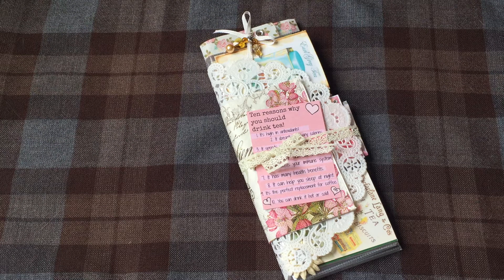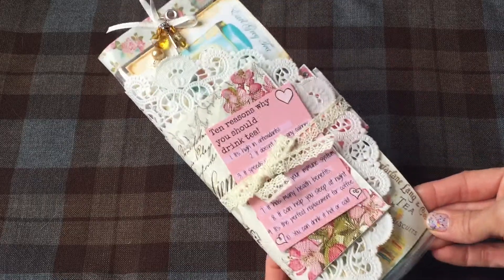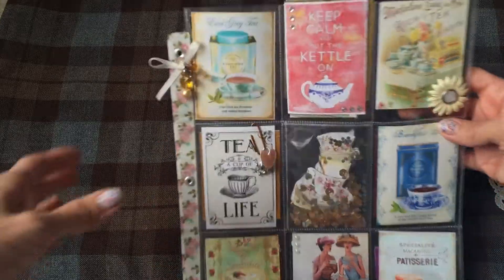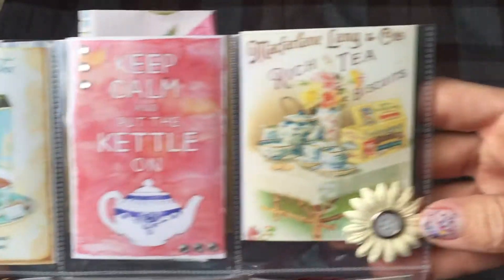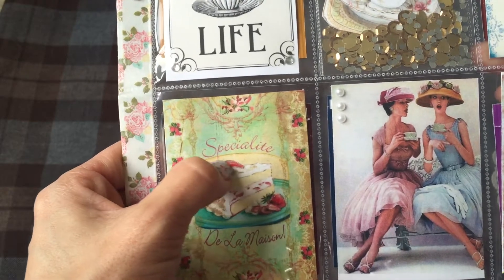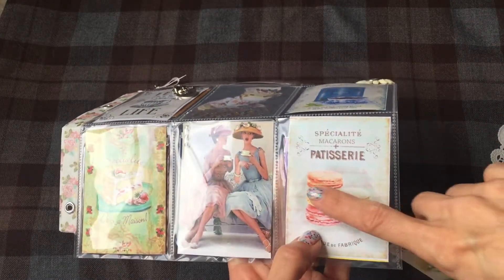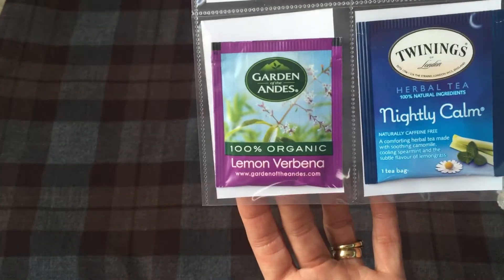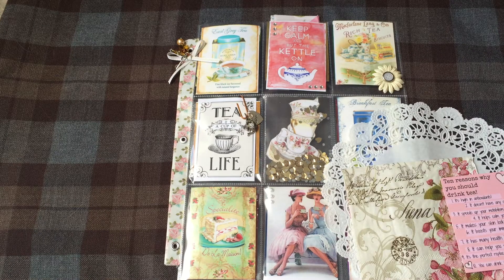Tea Time Pocket Letter